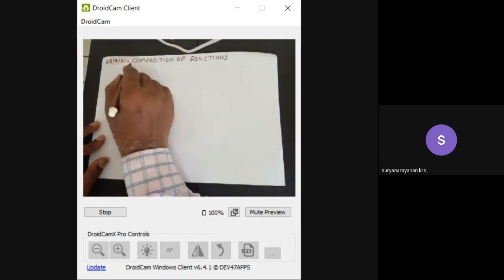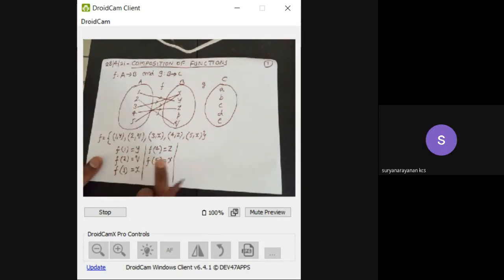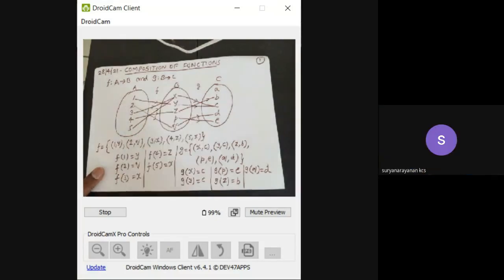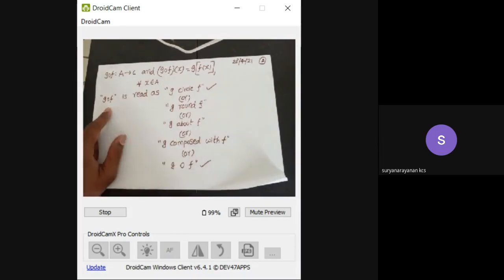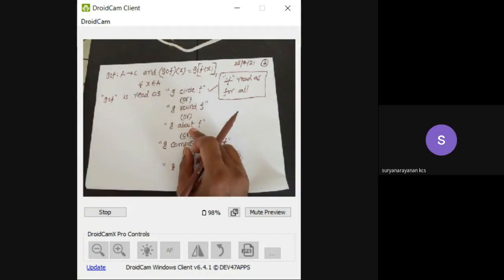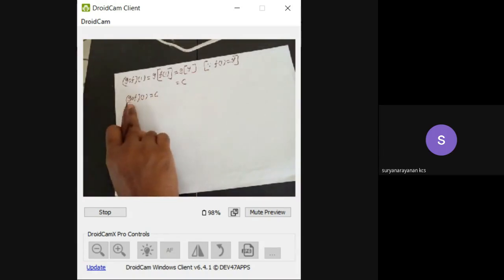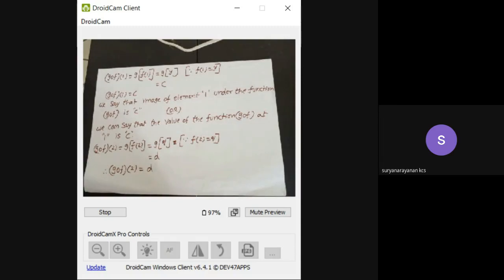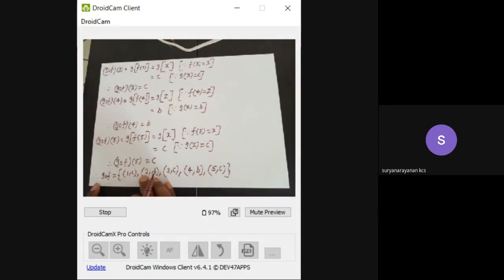12th - Ex -1.3 - Concepts for 28/04/2021